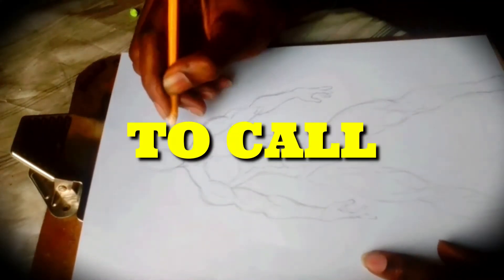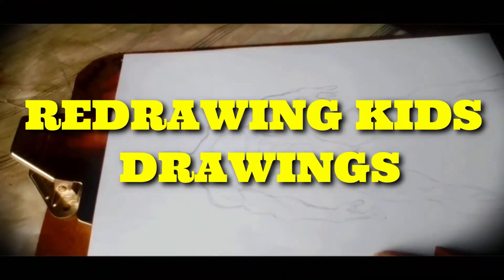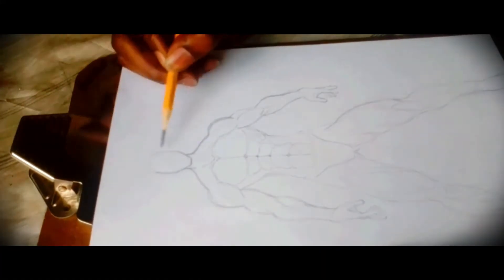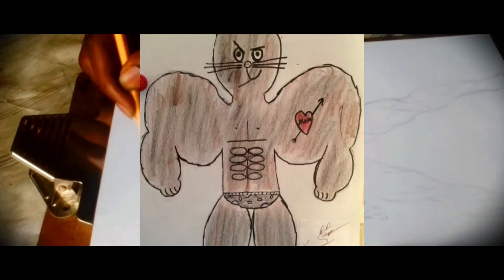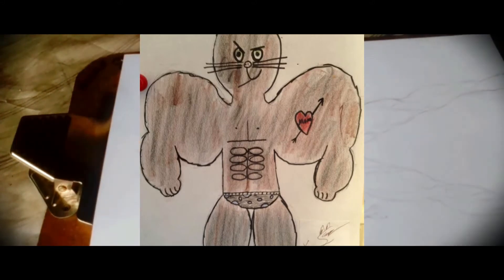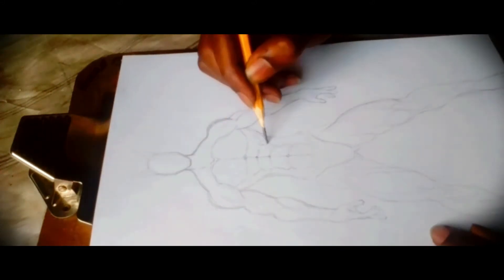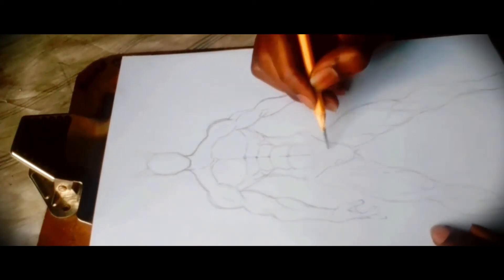Artist Redraws Kid's Drawings | S1E1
WELCOME TO THIS LITTLE MINI SERIES I'D LIKE TO CALL ''Redoing kid's art''. Where I try to redraw random weird kid's drawings. Alright I'm done talking, 📢